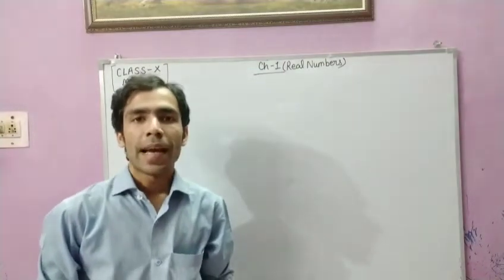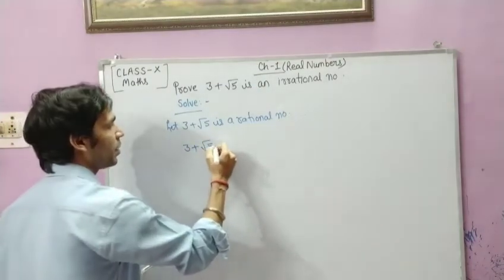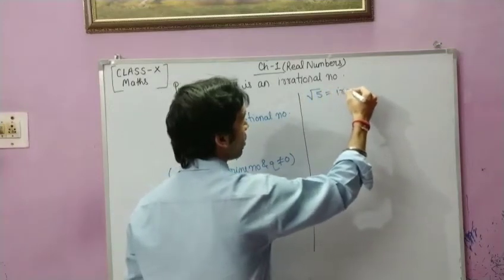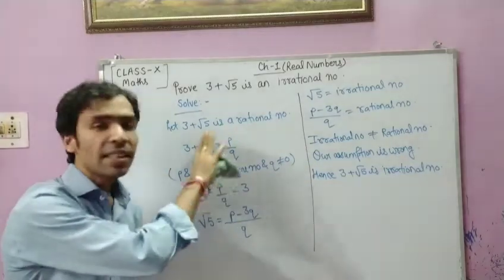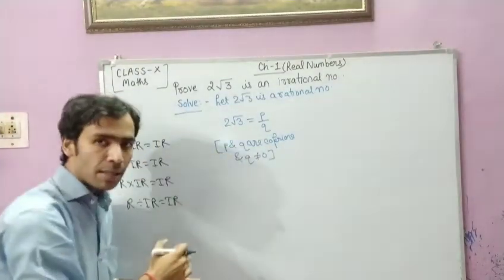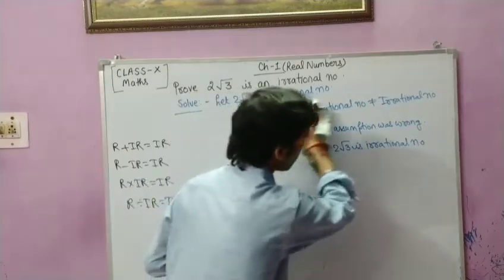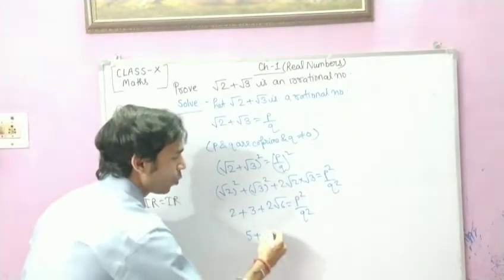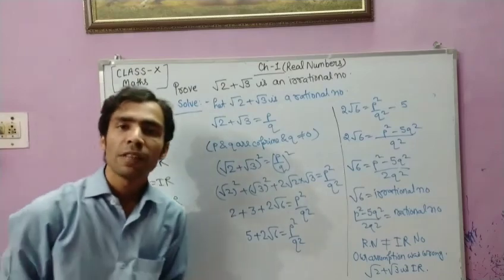Class X(Maths) Ch - 1(Real Numbers) Part 3